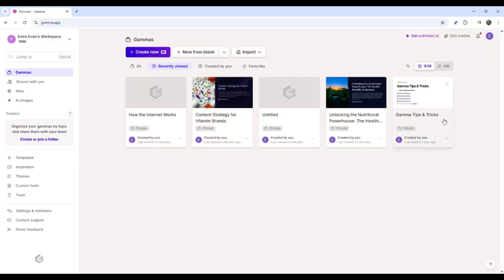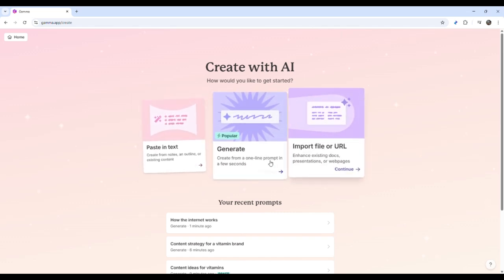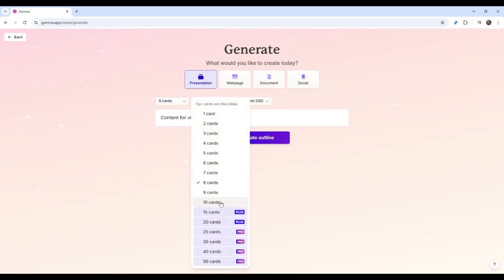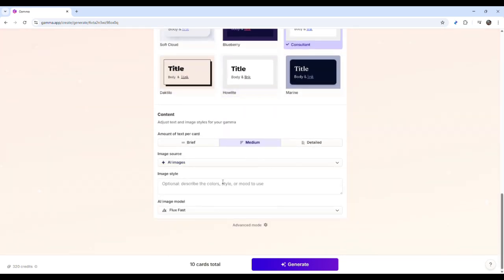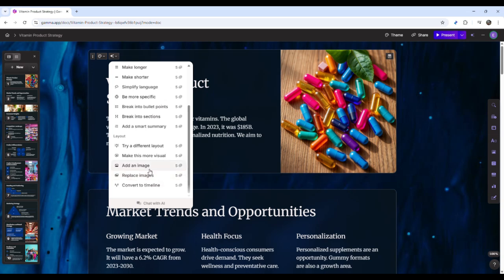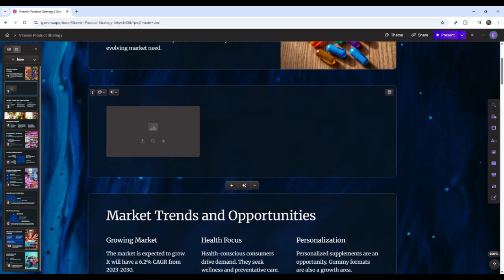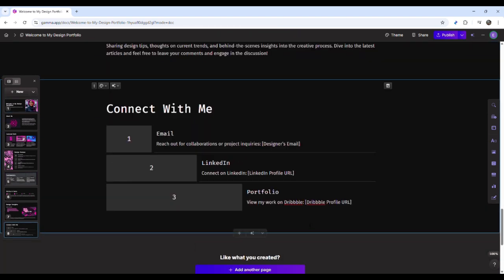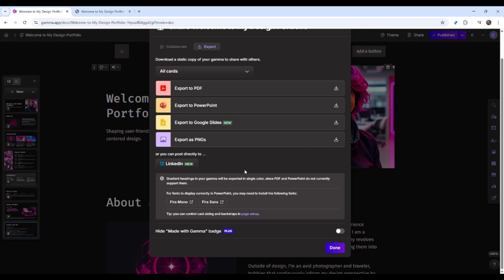This FREE AI Creates Presentations in Seconds Gamma Ai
Welcome back to The Future Of! In this video, discover how Gamma, a free AI presentation tool, can instantly create beautiful, professional slides just from a simple prompt. Perfect for marketers, students, and content creators!